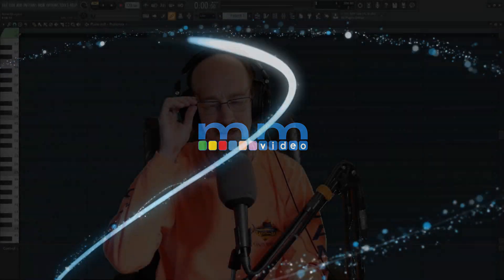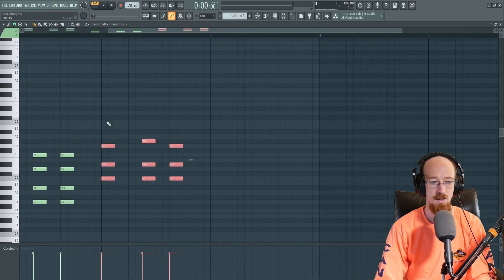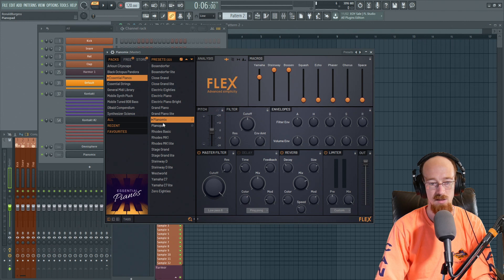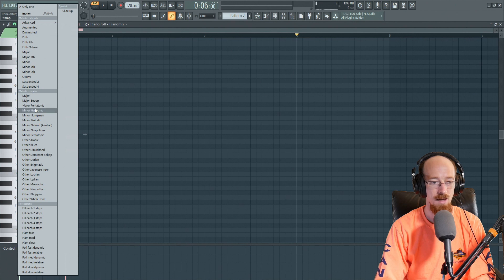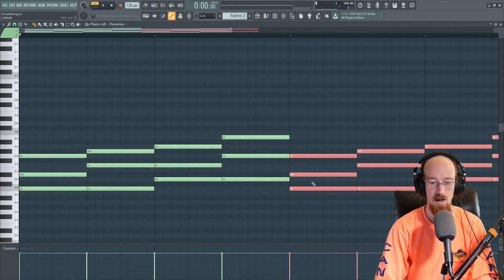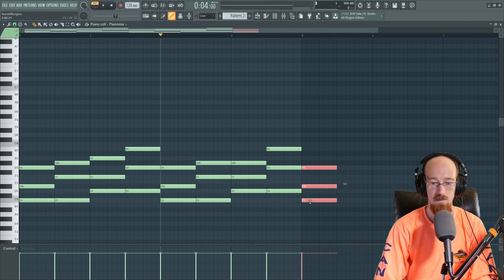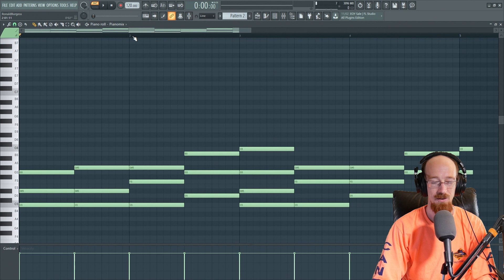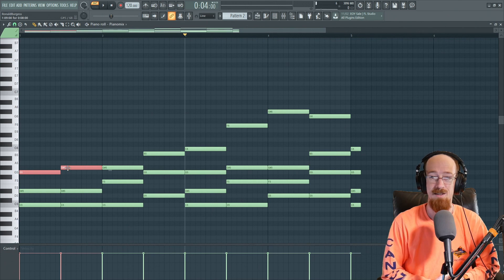MMTV: FL Studio - Write Chord Progressions fast with the Stamp tool | Eric Burgess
How to write chord progressions quickly using the stamp tool in FL studio and how it can help new producers.